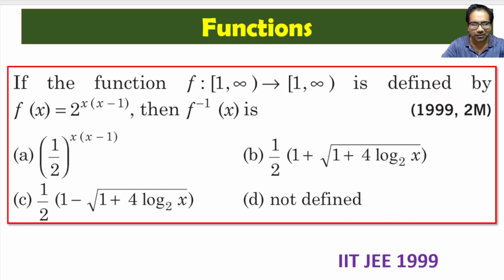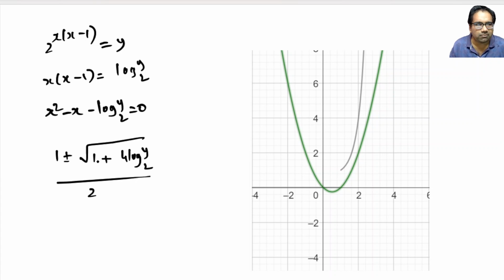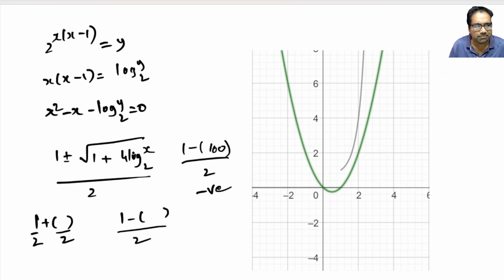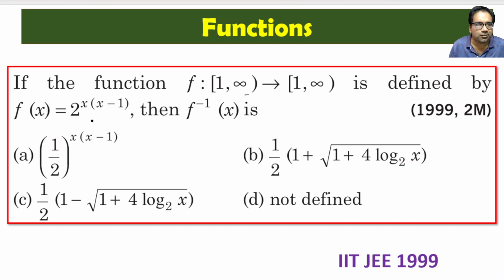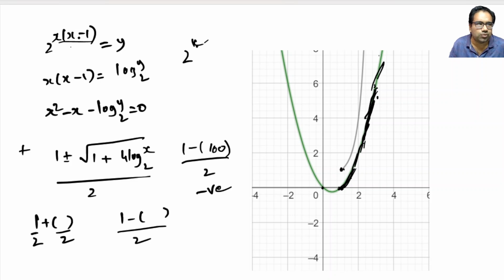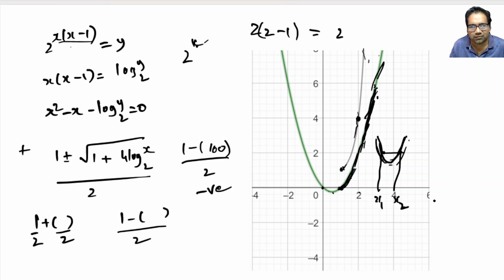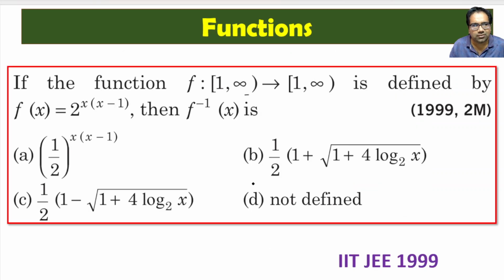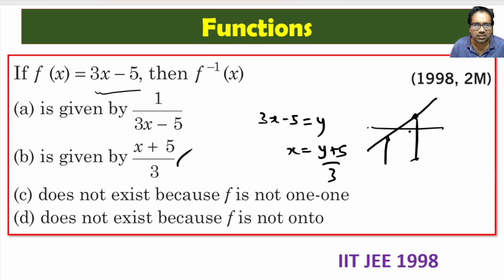🌸Inverse of a function involving powers and logarithms, Previous Year Questions IIT JEE Maths